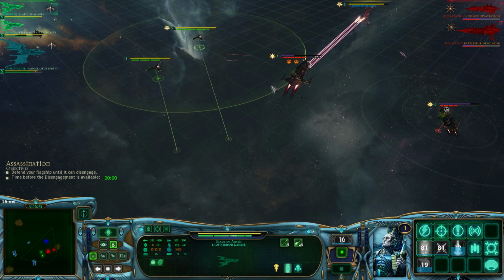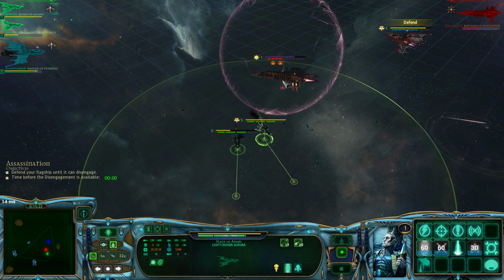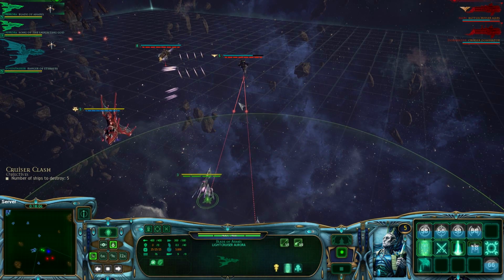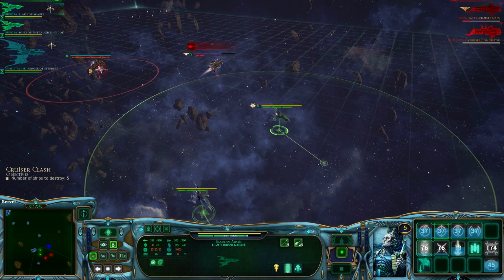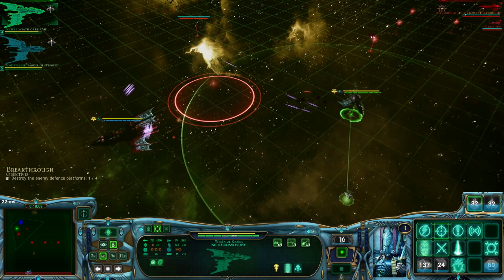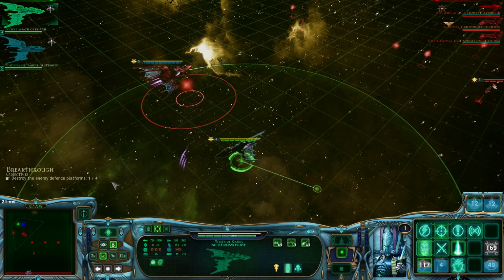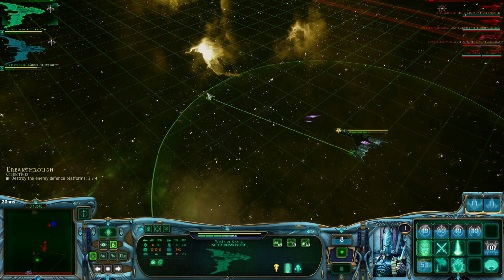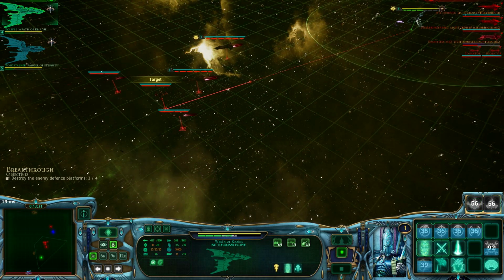Battlefleet Gothic PVP Eldar gameplay - Kaela Mensha Khaine!!!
Hit Hard, Hit Fast! and pray you don't get taunted! We don't got no shields! As always i'm going to show you wins and losses!